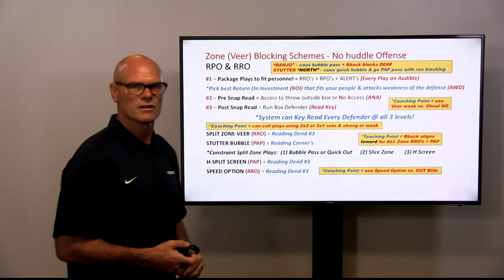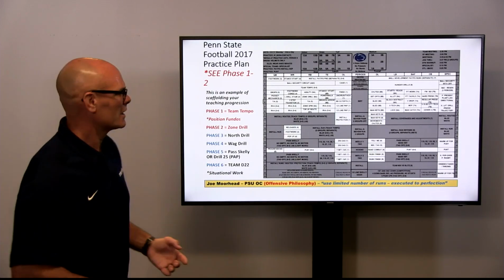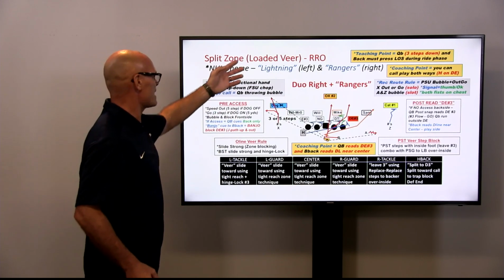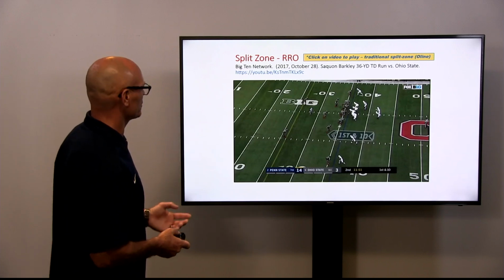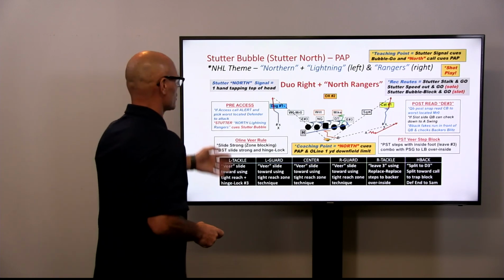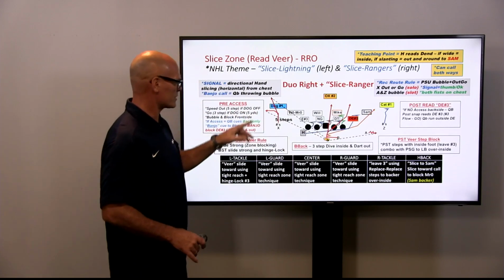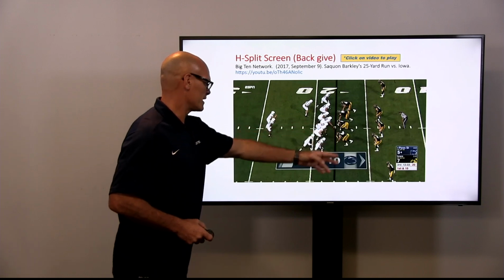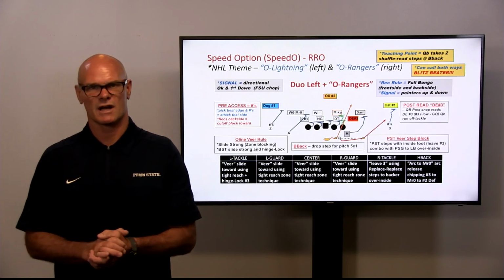NEW Zone RPO (Split Veer) Video 2018